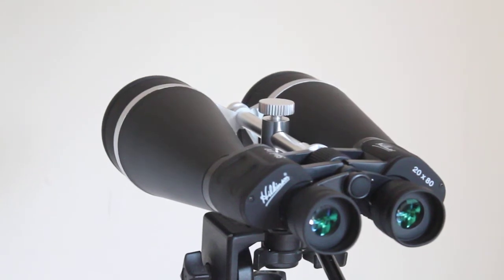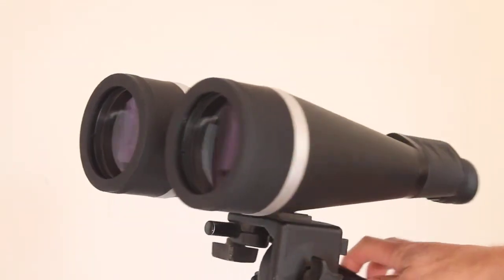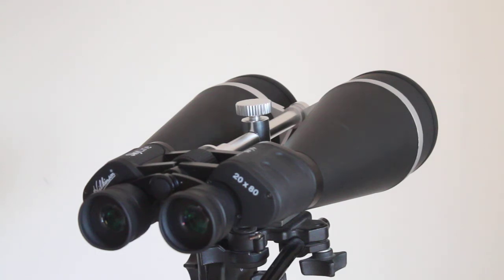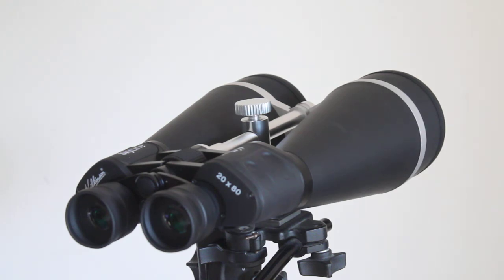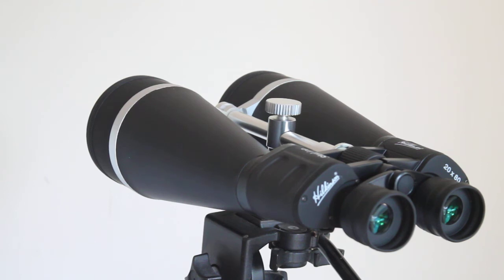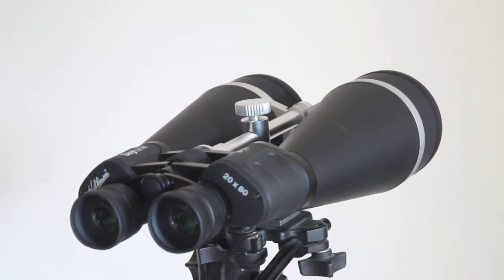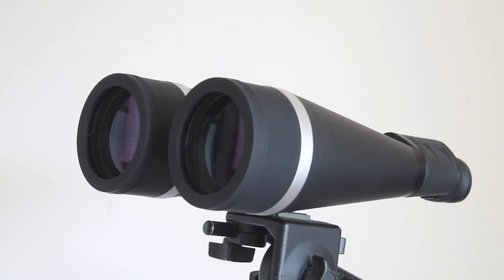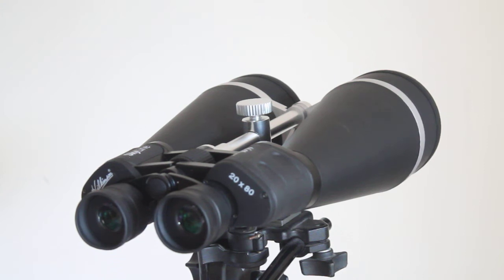Hilkinson Skyline 20x80 binoculars. Ideal for astronomy .What can you see in the night sky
Never underestimate how good many binoculars are when it comes to wide field astronomy. In particular, the Hilkinson Skyline 20x80. Amazing light grasp with good contrast and a wide field of view compared to many telescopes makes them ideal for learning you way around the night sky.
In this video, after an introduction, I mention a few night sky objects that are well within reach of these binoculars, even from light polluted skies. If starting out, these 20x80 binoculars will soon open your eyes to the wonders of the night sky other than the Moon and Jupiter.
Happy star gazing

Specs
Magnification - 20x
Objective diameters - 80mm
Exit pupil - 4mm
Field of view 3.2 degrees / 52 m at 1000m
Length - 330mm
Width - 235mm
Weight - 1978g